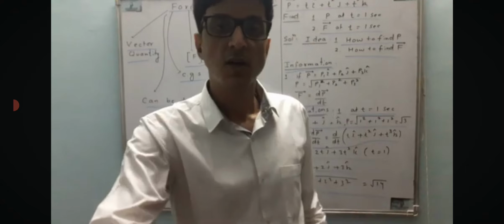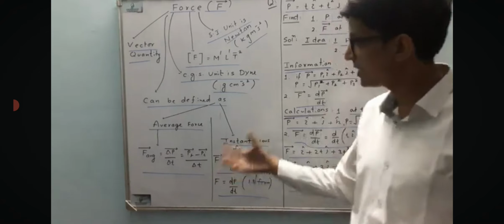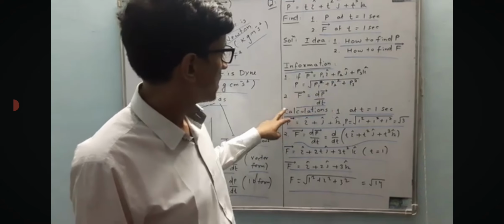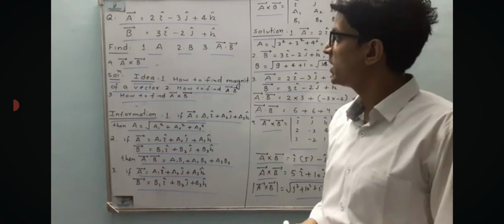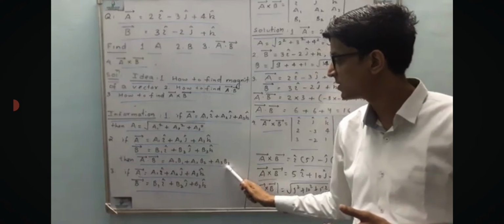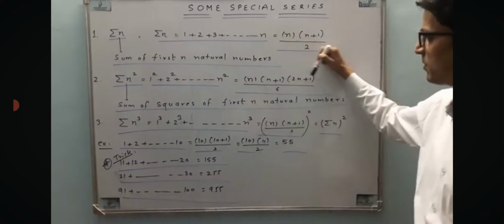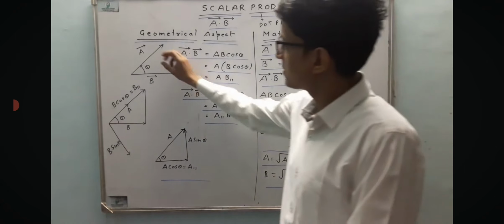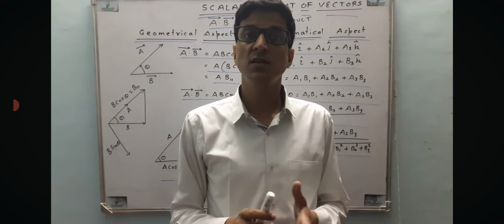Combined topics-acharya vishvendra